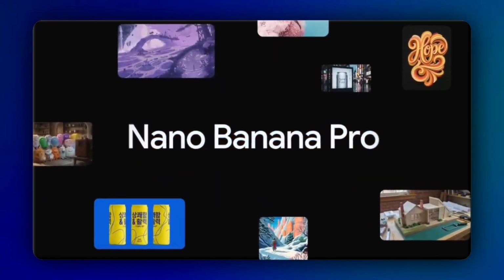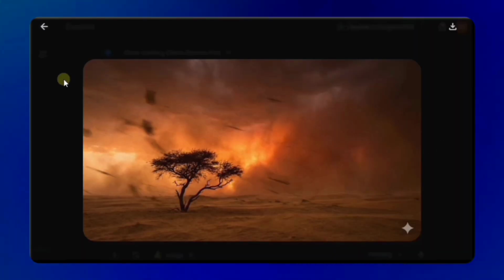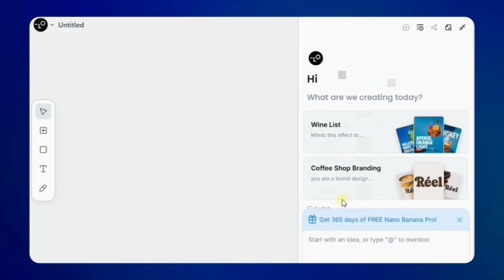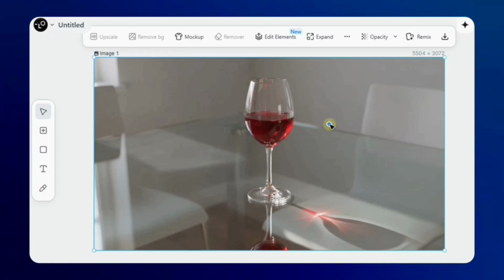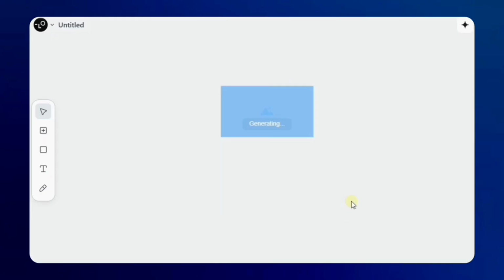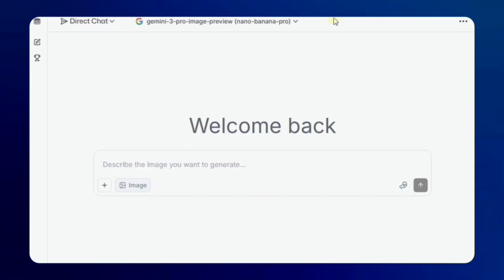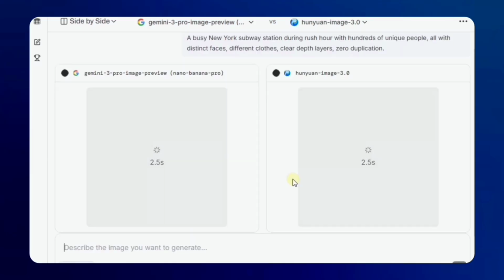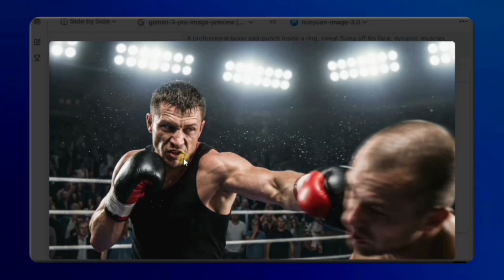BEST FREE WAYS TO USE NANO BANANA 2 FOR UNLIMITED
Google just dropped Nano Banana 2, and it’s absolutely CRAZY. Powered by Gemini , this update is Loaded with next-level features that are about to change everything for Beginners to advanced creators and designers.